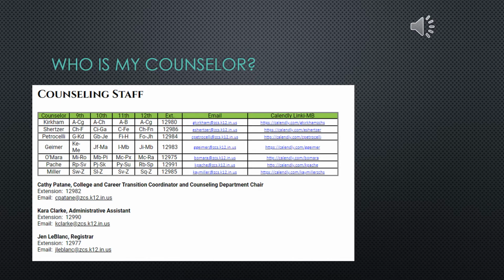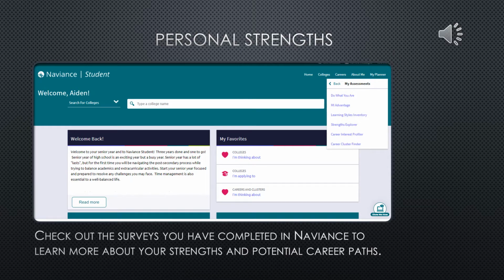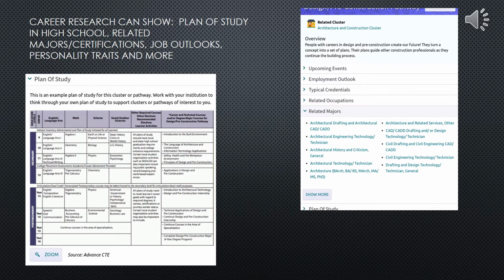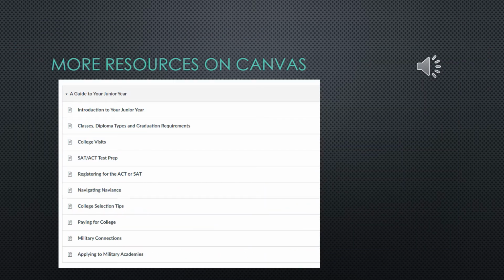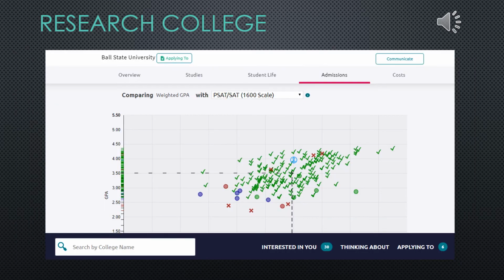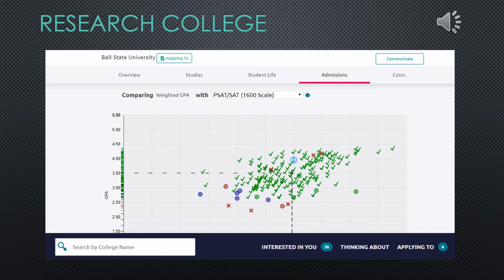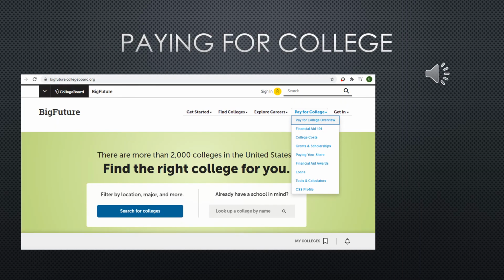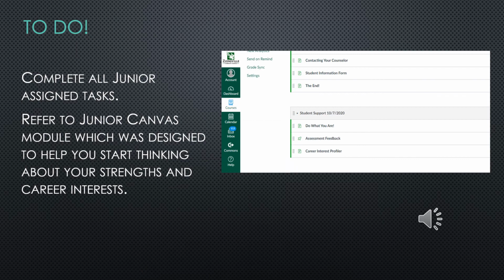Junior Presentation Fall 2021